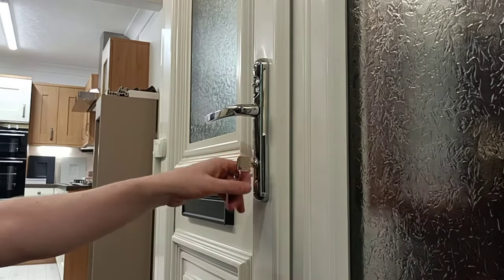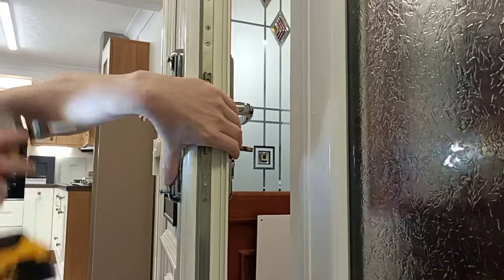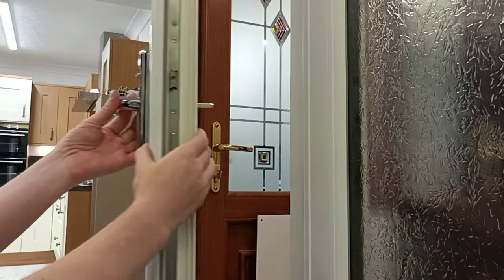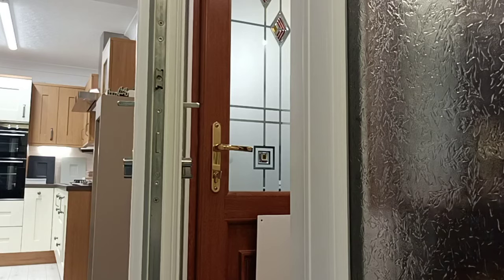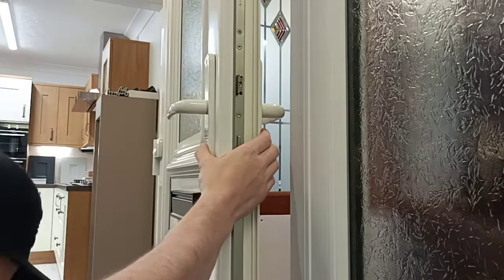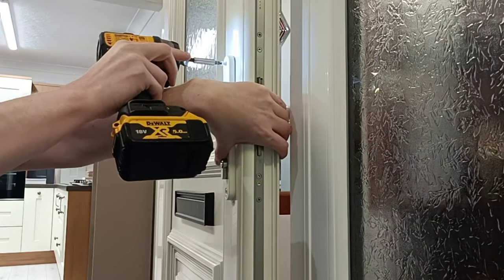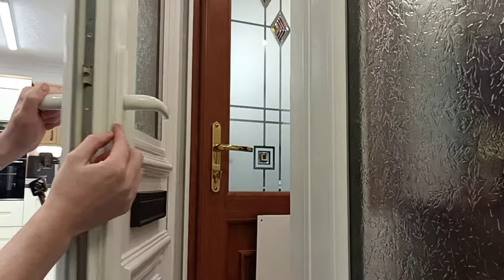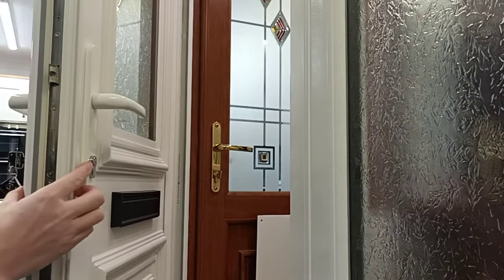How to Remove and Replace an Old uPVC Door Handle | Easy DIY uPVC Door Handle Replacement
How to Remove and Replace a uPVC Door Handle | Step-by-Step Guide

In this video, we walk you through the simple process of removing and replacing an old uPVC door handle. Whether you're updating your door handle or just replacing a worn one, follow these easy steps to get the job done quickly and efficiently. Before purchasing a new handle, we recommend removing the old one to ensure you're selecting the correct size, as most doors use a standard handle size for easy replacement.

Steps to Remove the Old Door Handle:

    Secure the Door: Ensure the door is safely open using a door wedge, so you don’t have to worry about it closing during the process.

    Loosen Screws: Begin by removing the screws holding the handle in place. Typically, composite door handles have two screws on the inside of the door for added security. If you can’t see the screws, check for caps that may be covering them.

    Remove the Handle: Once the screws are out, carefully slide both the exterior and interior handles off together. Make sure to keep hold of them to avoid losing any parts.

Steps to Install the New Door Handle:

    Fit the New Spindle: Place the new spindle where the old handle was removed.

    Attach the New Handle: Secure the new handle on the opposite side of the door and ensure everything lines up properly.

    Tighten the Screws: Fix the new handle in place by inserting the screws through the handle and tightening them securely.

Before finishing, check that the handle moves smoothly and that the door locks and unlocks properly. Replacing your uPVC door handle is an easy DIY project that can save you both time and money.

Link below to our door handle selection which also explains how to measure up for a new uPVC door handle...

DGPSUK-TEAM

Double Glazing Parts and Spares
Units 1-2, Ladykirk Business Park
9 Skye Road, Prestwick, KA9 2TA